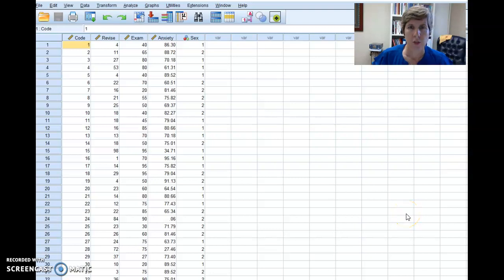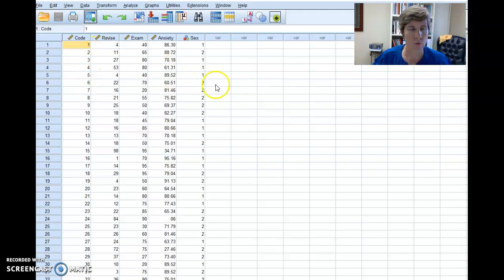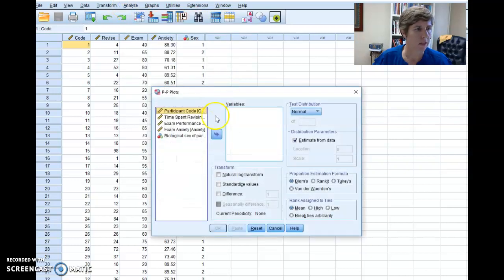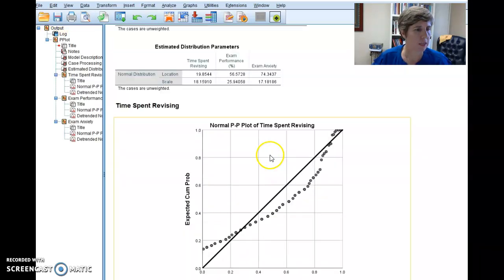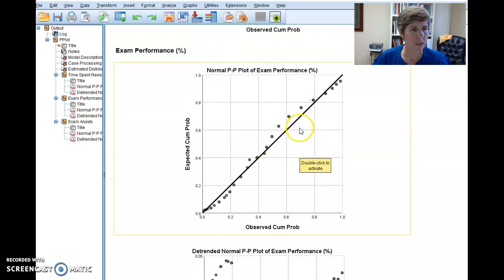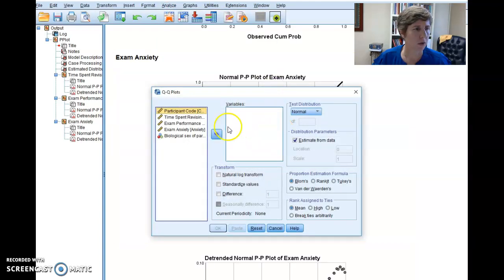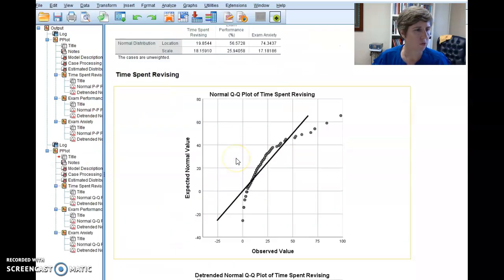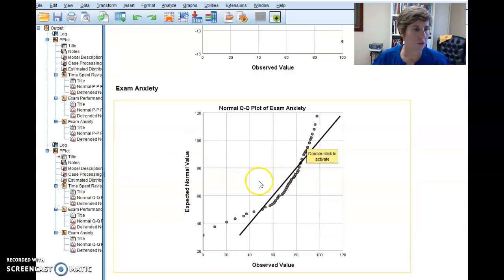Chp 8 Checking normality for Correlations